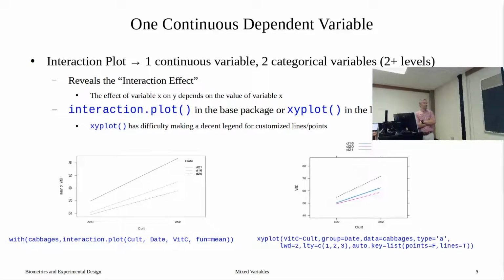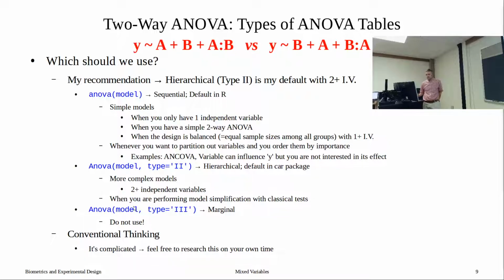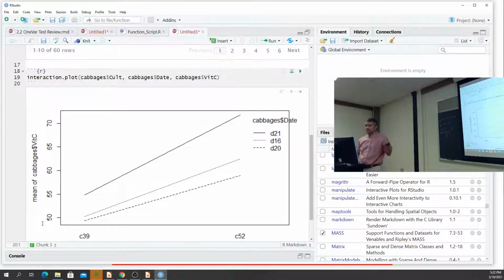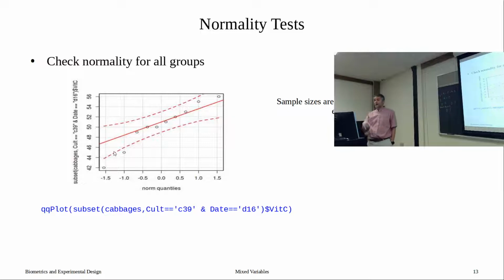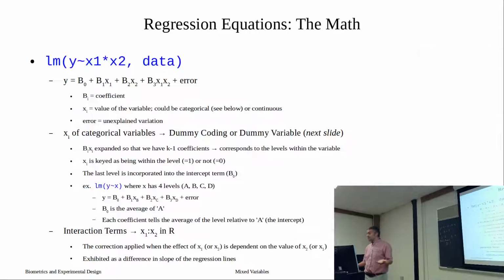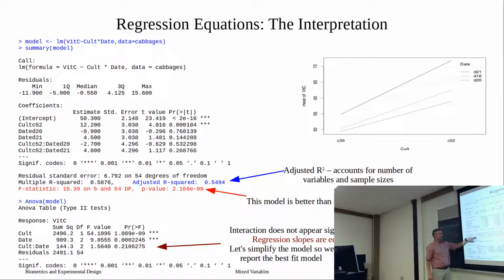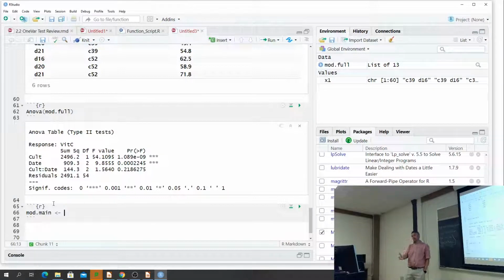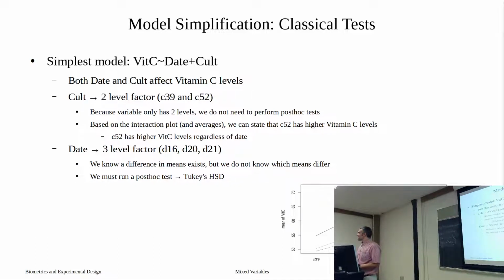Two-Way ANOVA: Finding the Simplest Model